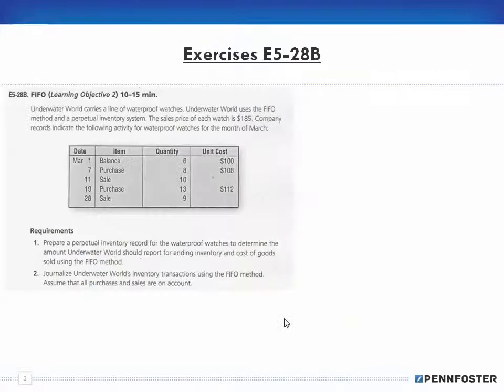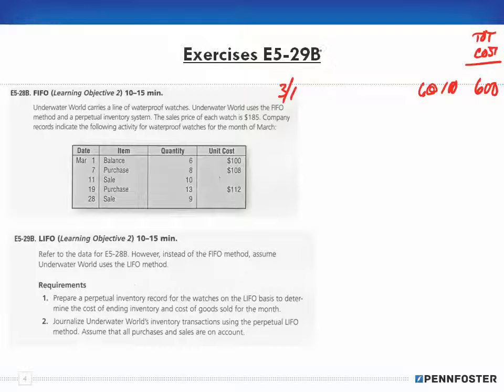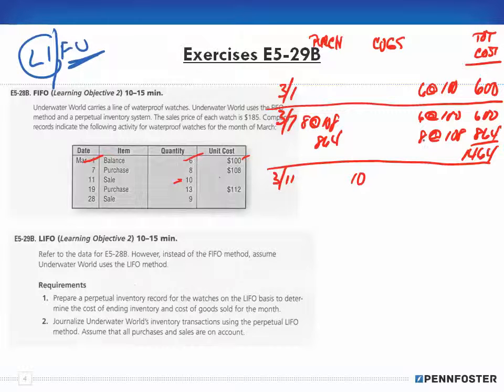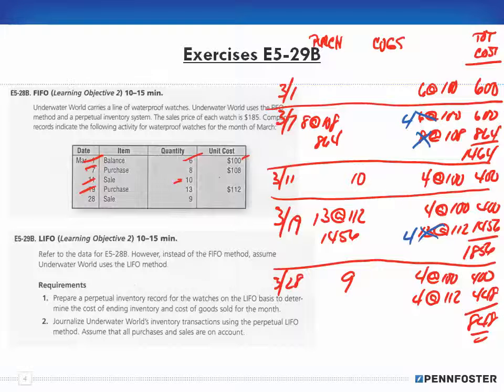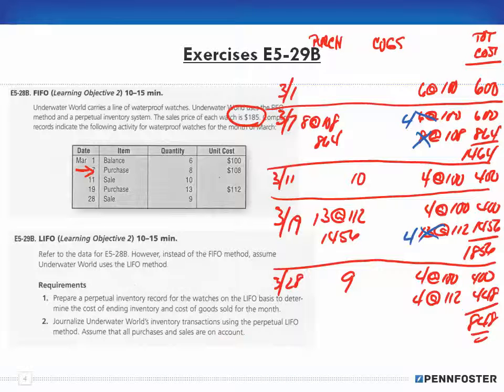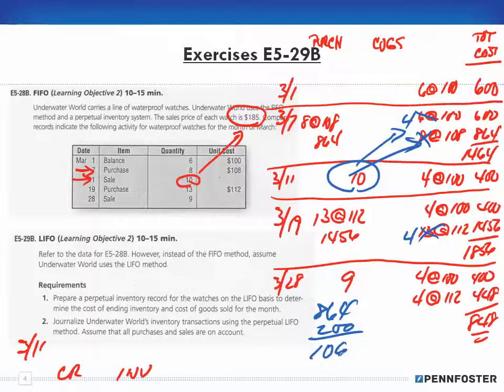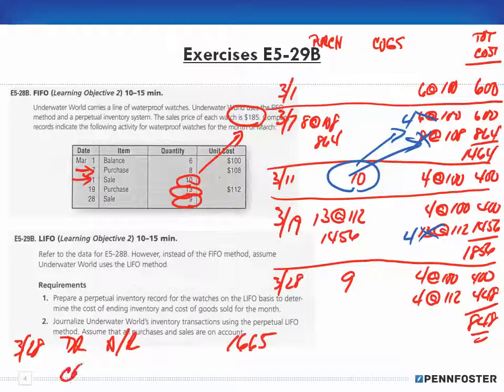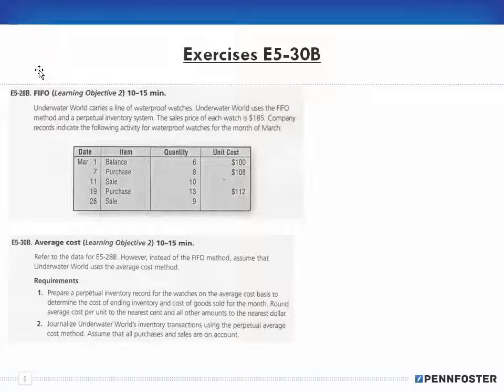Financial Accounting Ch 5 Exercises Group B E5 29B